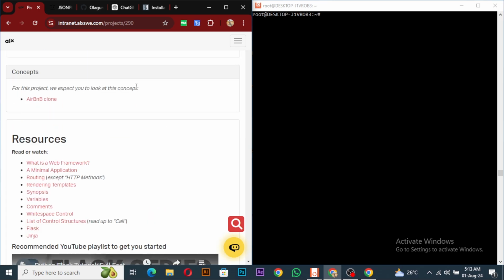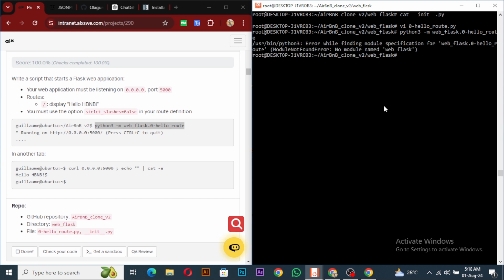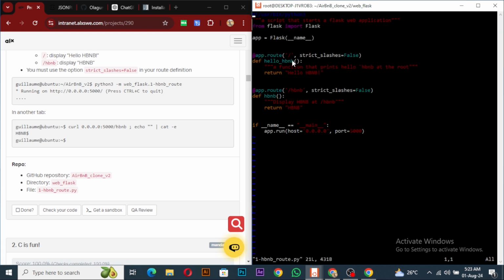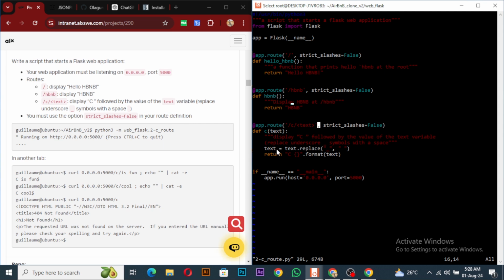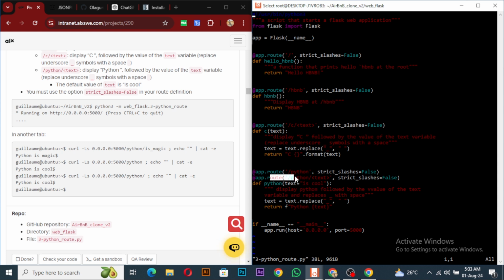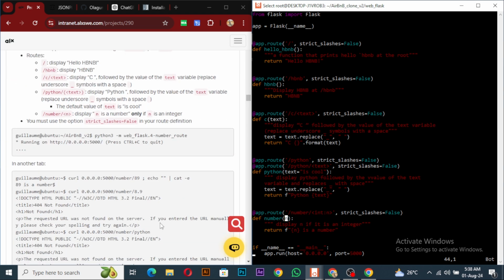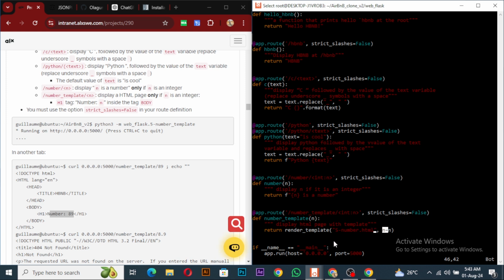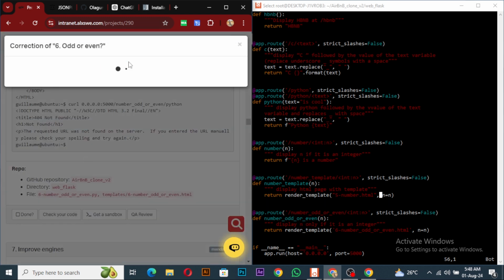0x04. AirBnB clone - Web framework || alx || explained part 1 of 2